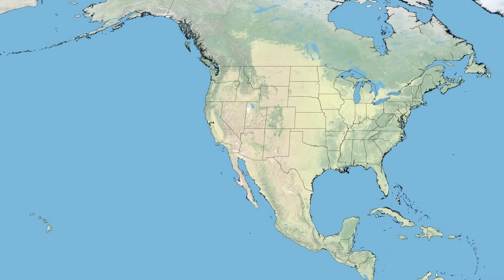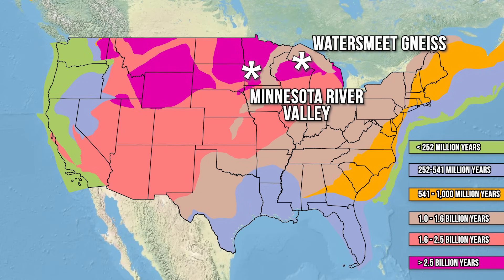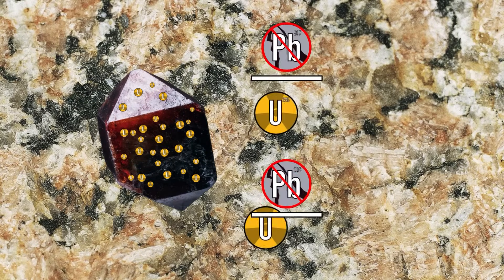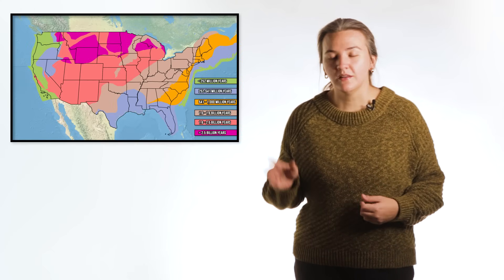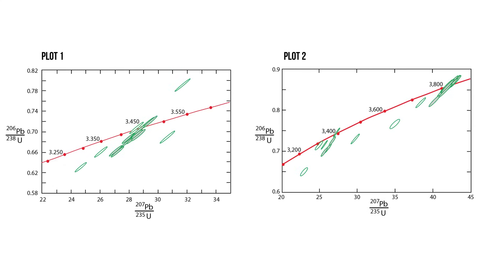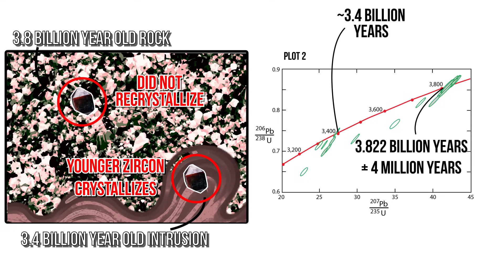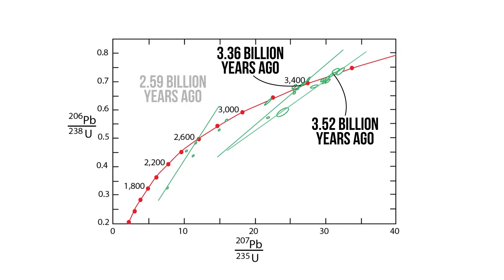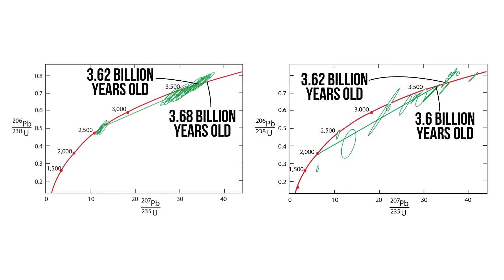Where are the Oldest Rocks in the U.S.?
What’s the Oldest Rock in the USA? The Answer Might Surprise You!
Join us on a journey to uncover America’s most ancient rocks! From the rugged peaks of Wyoming to the riverbanks of Minnesota and the domes of Michigan, we’ll explore rocks over 3.5 billion years old. Discover how tiny zircon crystals act as time capsules, revealing the fascinating history of our planet’s crust. Could the USA’s oldest rock be hiding in plain sight? Dive into the science of radiometric dating and uncover the mysteries of Earth’s deep past!

Credits
Writers: Dr. Carol Frost and Dr. Susan Swapp
Writer/Producer: Dr. RJ Stern
Presenter: Ali Sealander
Video Editor: Zach Clowdus
Basement Map Artwork: Clinton Crowley

References
Lund et al., 2015, Domain Map of the Conterminous United States and Alaska. USGS Data Series 898

Concordia diagram: Chemical Geology Volume 141, Issues 1-2, 29 August 1997, Pages 19-31

Bickford, M.E., Wooden, J.L., Bauer, R.L., 2006, SHRIMP study of zircons from Early Archean rocks in the Minnesota River Valley: Implications for the tectonic history of the Superior Province. GSA Bulletin, v. 118 (1-2): 94–108.

Frost, C.D., Mueller, P.A., Mogk, D.W., Frost, B.R., and Henry, D.J., 2023, Creating continents: Archean cratons tell the story. GSA Today, v. 33 no. 1, p. 4-10, doi: 10.1130/GSATG541A.1

Frost, C. D., McLaughlin, J.F., Frost, B.R., Fanning, C.M., Swapp, S.M., Kruckenberg, S.C., Gonzalez, J., 2017, Hadean origins of Paleoarchean continental crust in the central Wyoming Province. GSA Bulletin, 129(3-4), 259-280.

Mueller, P. A., Frost, C.D., Bickford, M.E., and Stern, R.J., in press.  USA’s Oldest Rock? A Simple Question with a Complex Answer.  GSA Today

Additional Credits
Basement rock map based on Lund et al., (2015). Basement Domain Map of the Conterminous United States and Alasks, U.S. Geological Survey Data Series 898. Clinton Crowley 2023
Zircon Photo: Le Comptoir Geologique
Acasta Gneiss: This picture is a work by Emmanuel Douzery.
Watersmeet Dome Picture 2: James St. John via Flickr